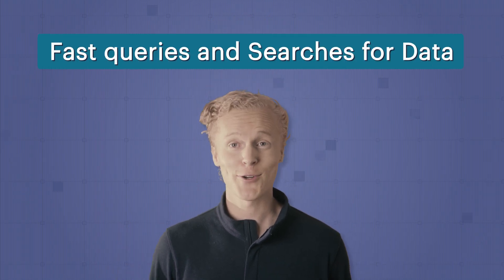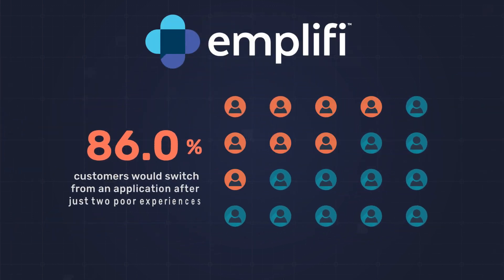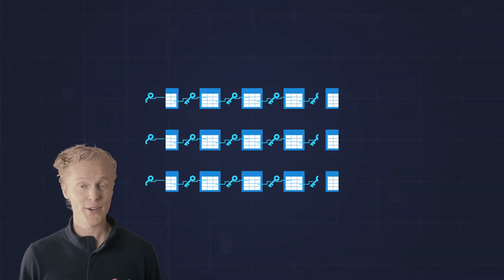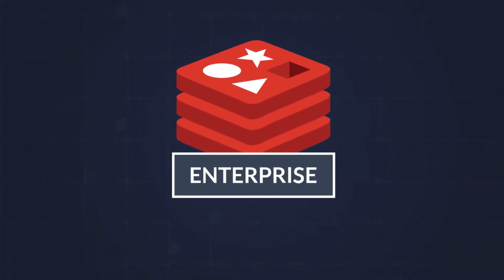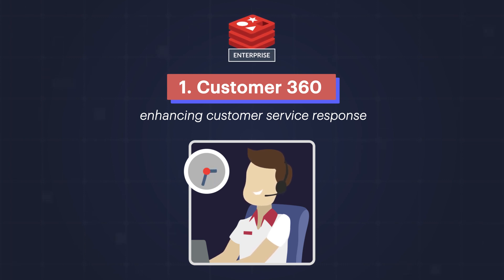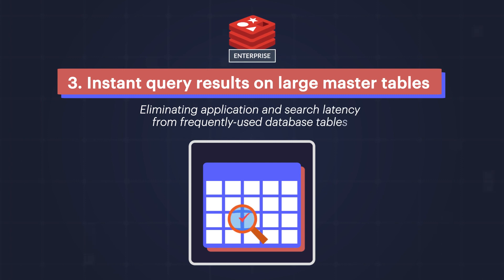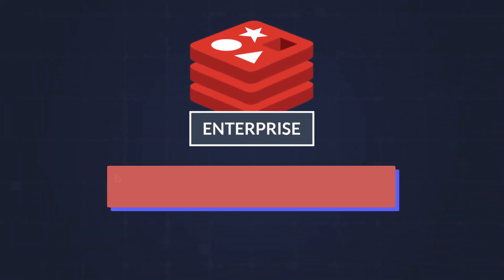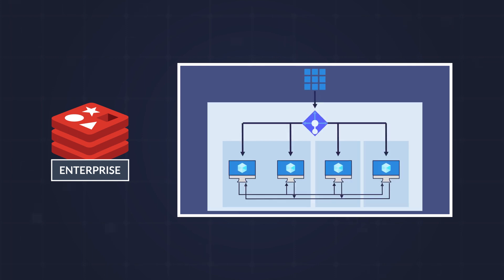Redis + Search in Less Than 2 Minutes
Did you know that slow application responsiveness creates some of the highest customer churns? Read more below and try Redis Cloud for free!

In less than two minutes, hear about Redis Enterprise's real-time search capabilities that:
* Enhances customer service response
* Offers real-time analytics
* Provides instant query results on large master tables